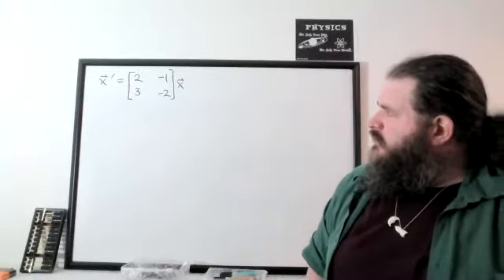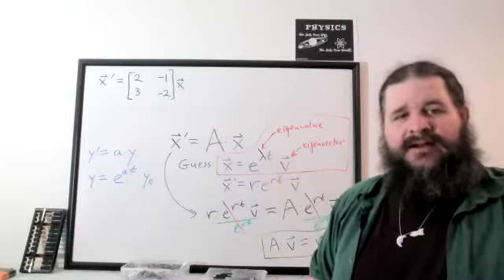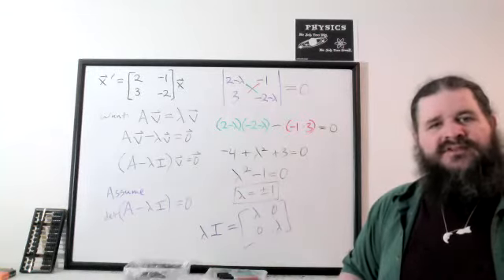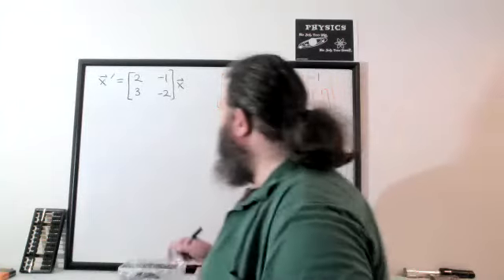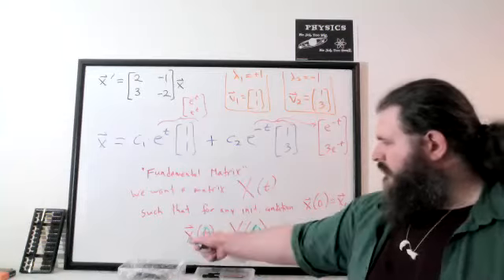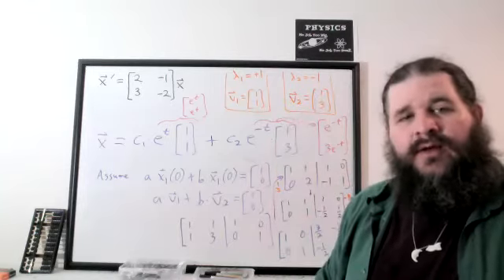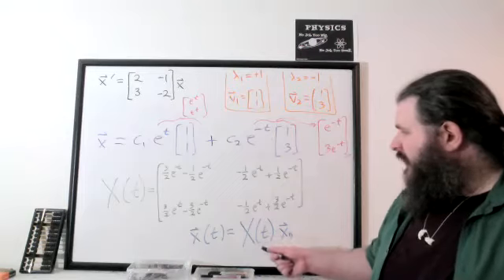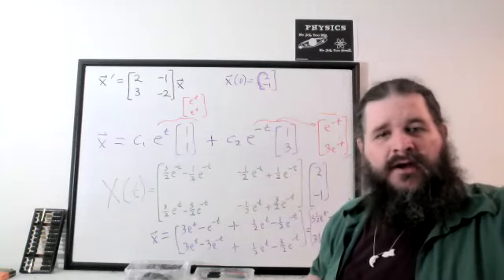M22B w20210524 SolvingMatrixDifferentialEquation FundamentalMatrix